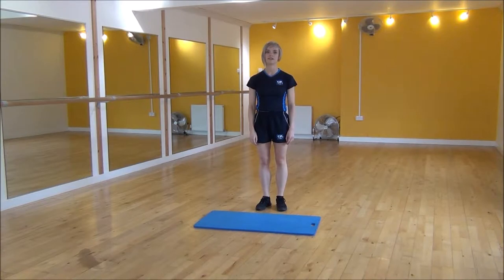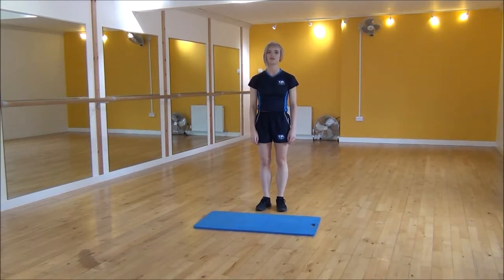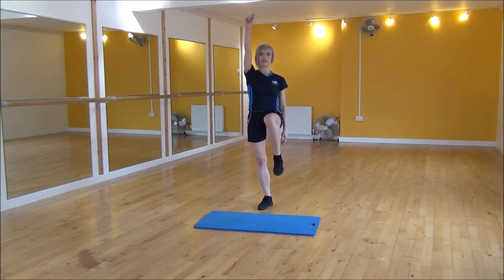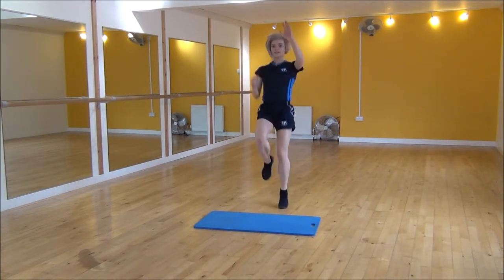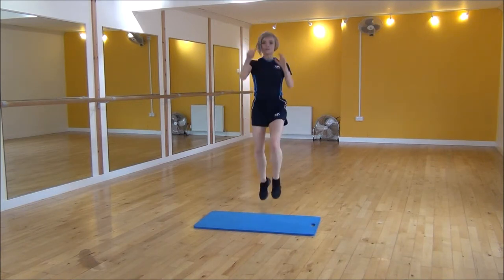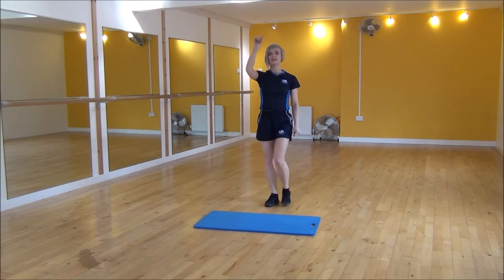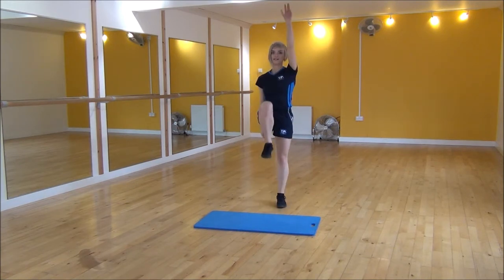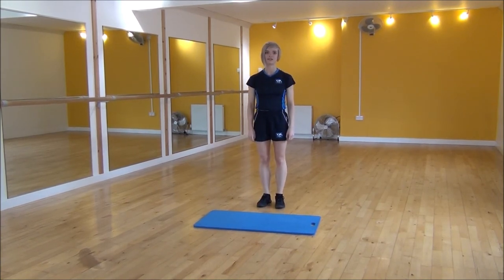WABBA Ladder Climbs